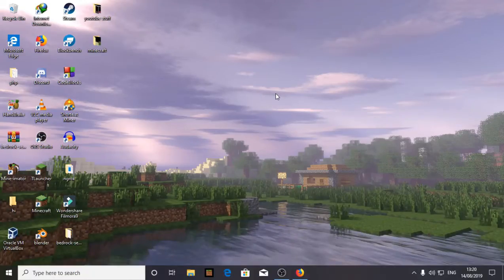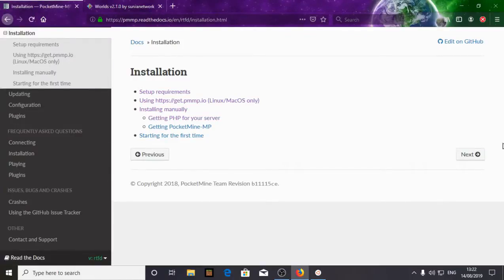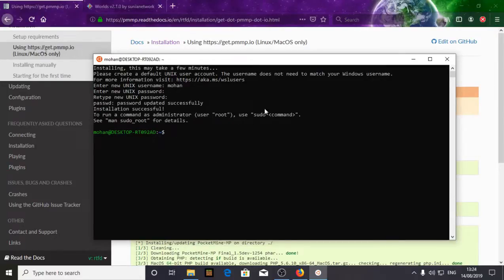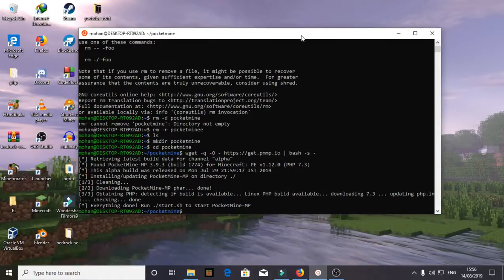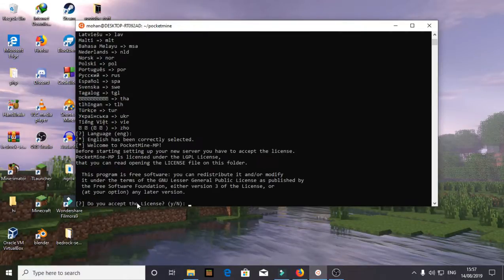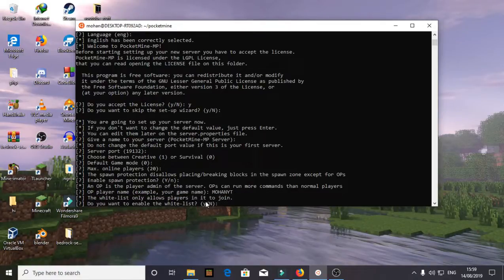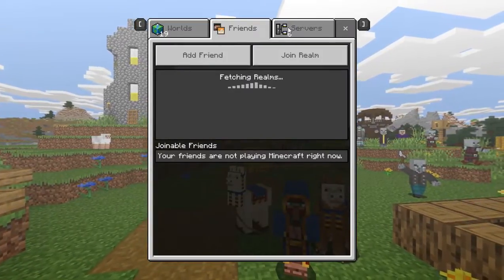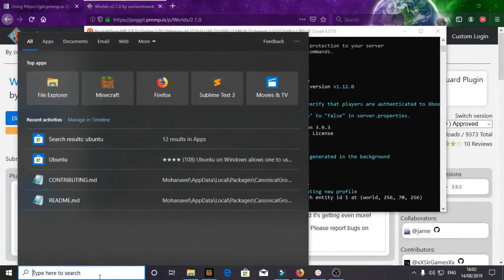How to make Minecraft pocket edition server in Linux/Ubuntu